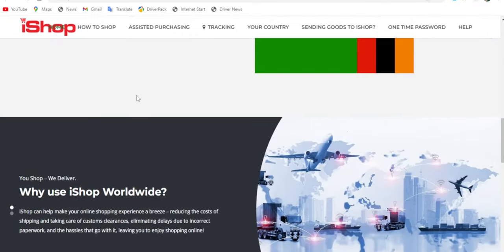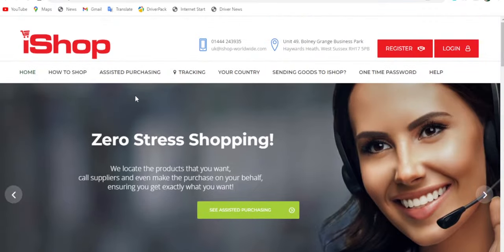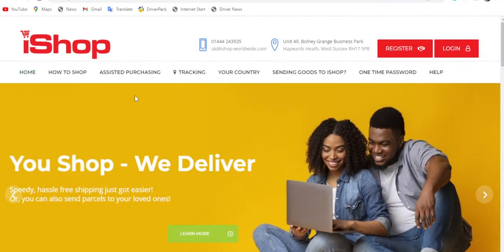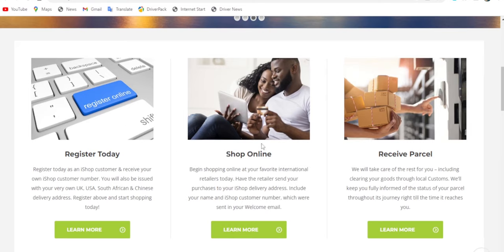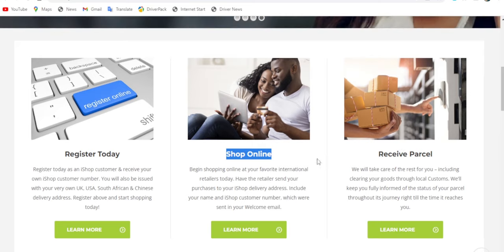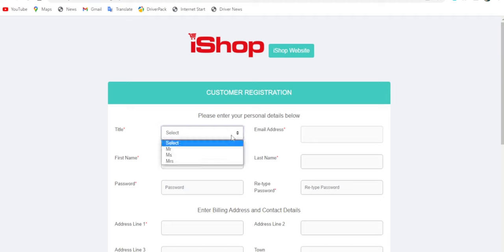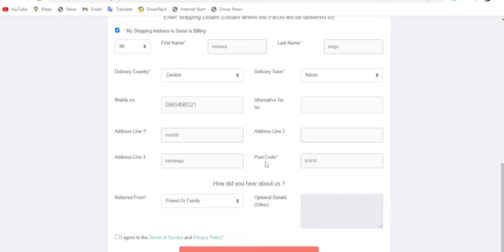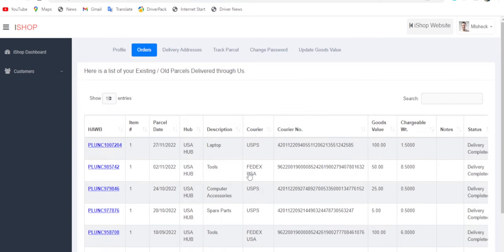How to Create your Shipping Address with Ishop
in this video we are learning how to create an account with ishop and start buying online.
whatapp group